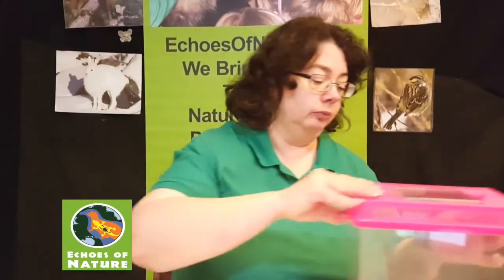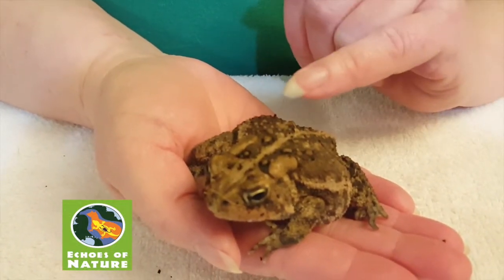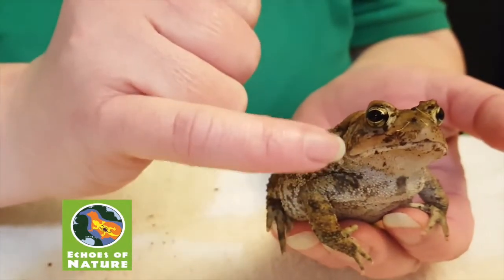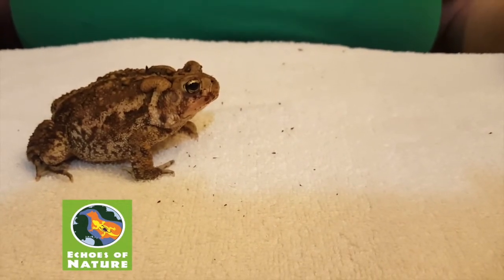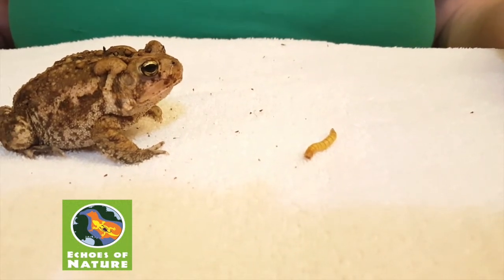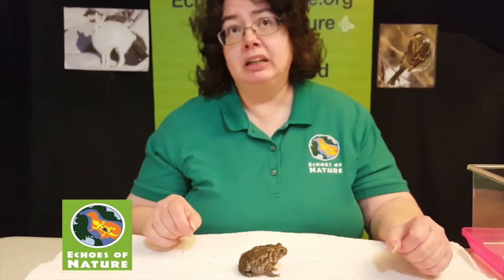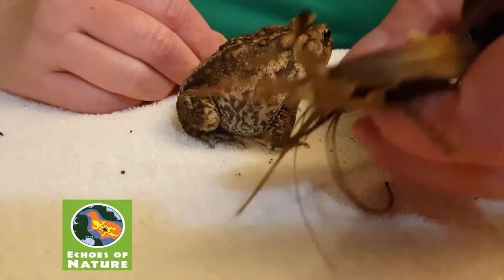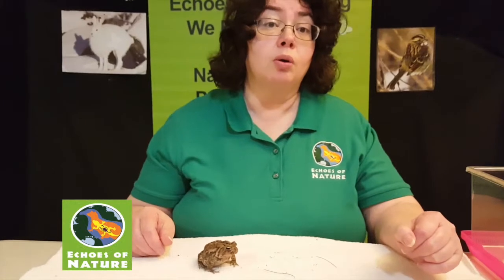Summer @ Your Library! Echoes of Nature Presents: Confusing Camouflage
What is camouflage? Who camouflages? Why do certain animals camouflage? Meet a couple animals that are great at adapting. Craft and game ideas included. For grades K-5.

Imagine YOUR Story during PGCMLS' Summer @ Your Library 2020! Our first ever online summer reading program encourages children, teens, and adults to read 30 minutes each day, attend virtual programs (from yoga and puppet shows to musical performances and read-alouds), explore the wide range of streaming movies and music in the 85+ online library resources, and participate in interactive social media challenges.

"Summer @ Your Library" is presented by the Prince George's County Memorial Library System and the Washington Nationals. “Summer @ Your Library” is made possible with support from the PGCMLS Foundation.